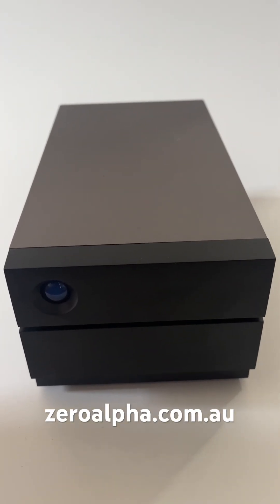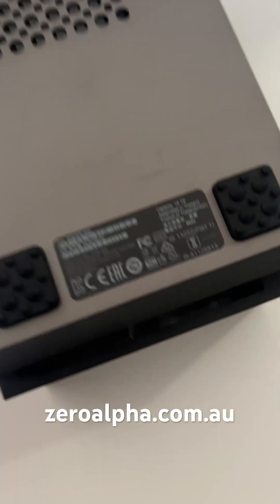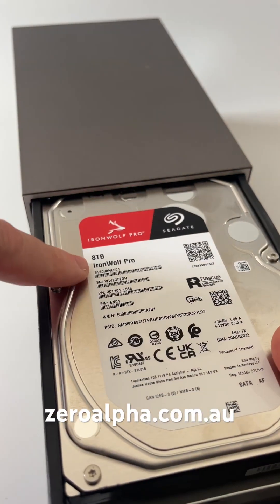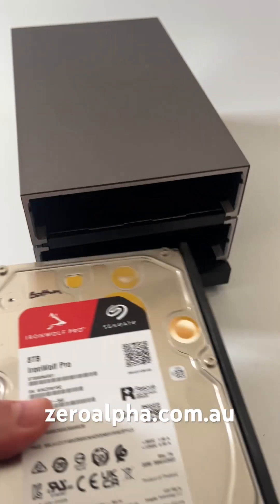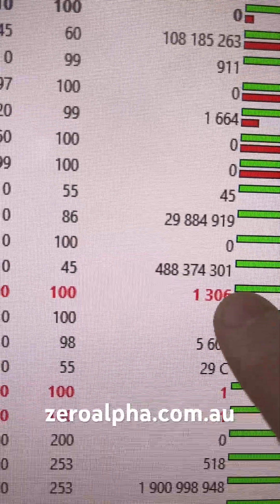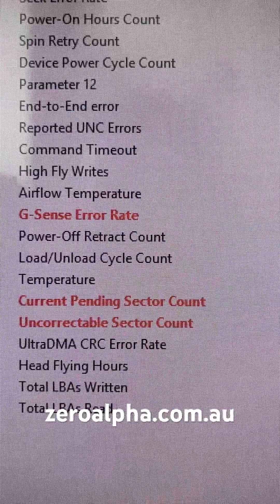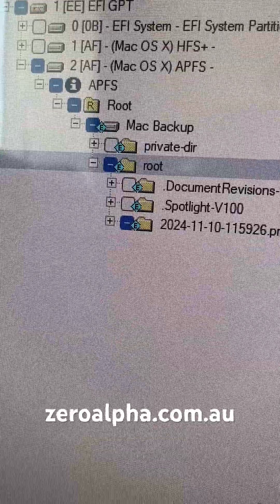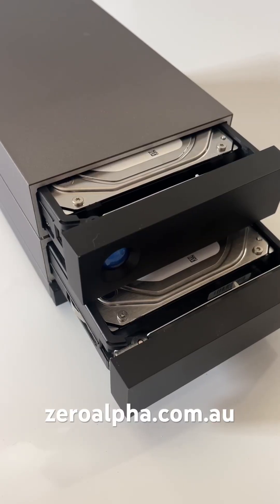LaCie 2 Big Faulty Hard Drive Data Recovery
This lacie 2big has two seagate iron wolf pro 8tb hard drives inside. Both of them were reporting bad sectors and errors causing the lacie 2big unit to stop detecting. The led blinking on the front was not correct and data could not be accessed. We were able to recover the data using the raid mirror system. Total size is 16tb.